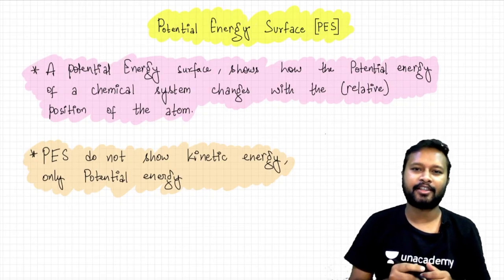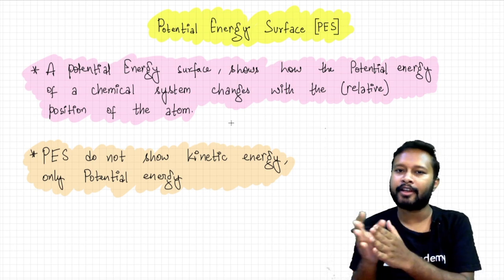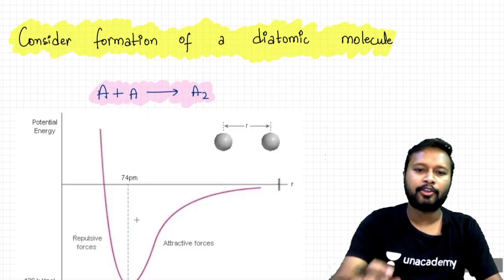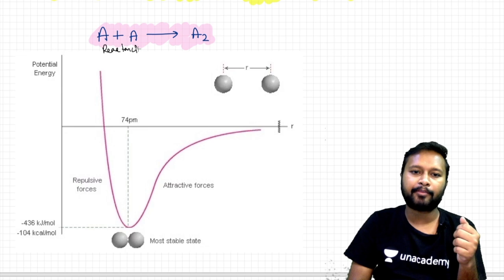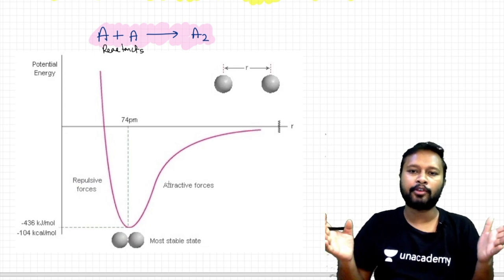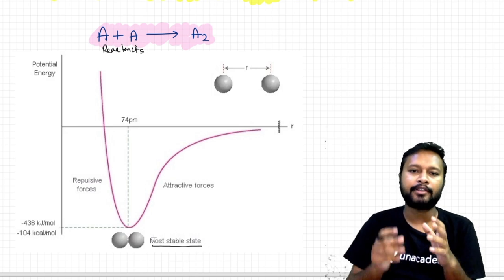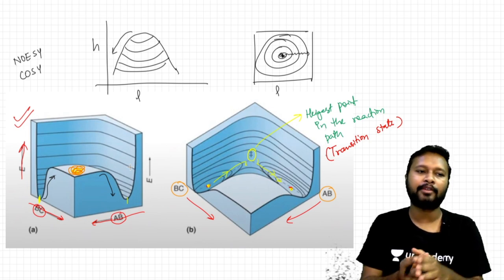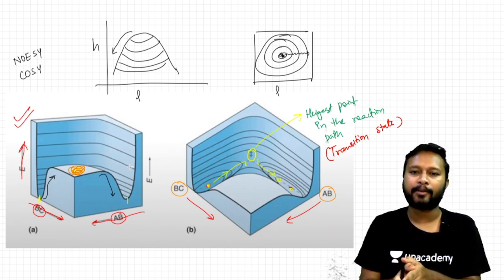Saddle Points in Chemical Kinetics & Potential Energy Surface (PES) | GATE Newly Added Topics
The video is a part of series of videos on "GATE Newly Added Topics" series. This series includes all newly highlighted topics in revised syllabus of GATE 2021. This video describes Saddle Points in Chemical Kinetics and Potential Energy Surface (PES)